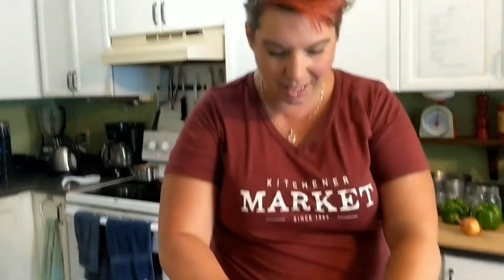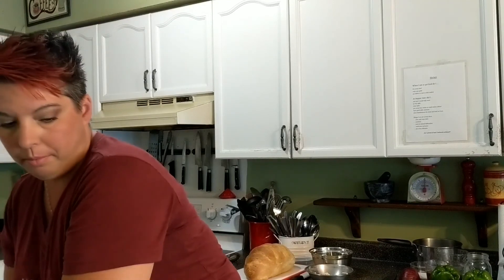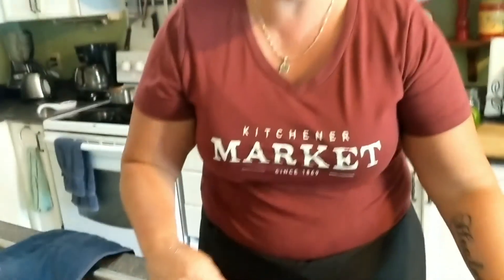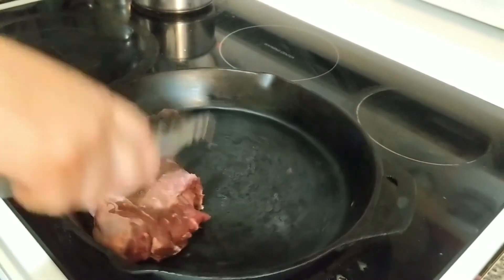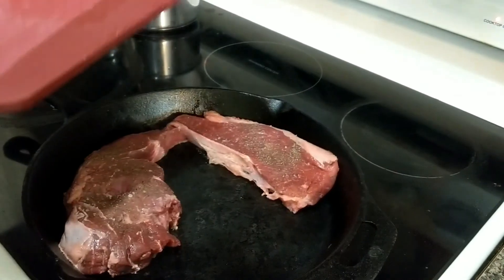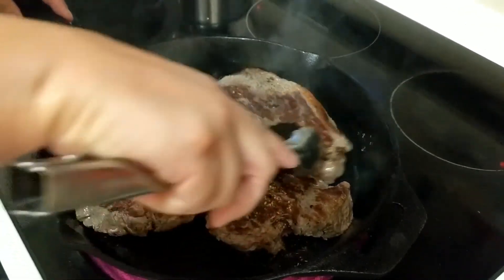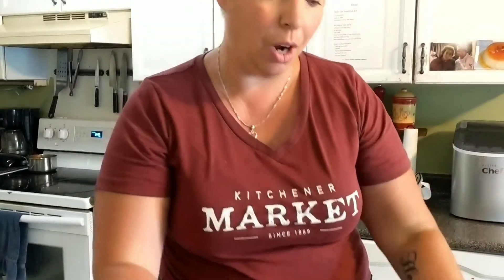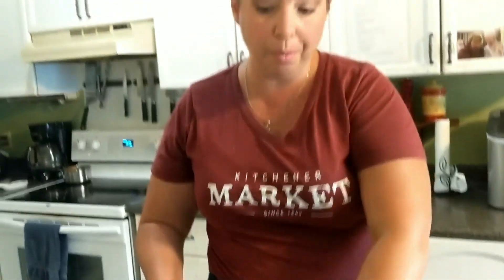Steak Sandwich Cooking Class with Chef Nicole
Learn how to make a steak sandwich is 30 minutes with Kitchener Market's Chef Nicole

Steak Sandwich - Family style
Recipe by Chef Nicole Puffer

1.5-2lb of sirloin tip steak
2 green peppers
1 small onion
1 loaf of italian or french bread - not sliced
2 cups of monterey jack cheese
½ cup jalapeno cheddar
½ - 1 cup of bbq sauce

1. Season steak with salt and pepper and cook in a very hot pan cast iron preferred.
- If not using cast iron, heat the pan with 1-2 tbsp of oil over med high heat.
2. Cook for 2-3 minutes per side, finish in the oven for an additional 3-5 minutes to cook to
medium rare depending on the thickness of the steak. Use a meat thermometer, to read
140 when removing from the oven.
3. While the meat cooks slice the peppers and onions into thin slices
4. Remove steak from the oven and allow to rest for 3-5 minutes before slicing
5. Grate the cheese
6. Slice steak thinly
7. Add a layer of cheese to the bread, then steak, peppers, onions and another layer of
cheese
8. Place the bread open face in the oven on a baking sheet for 3-5 minutes to melt the
cheese and toast the bread
9. Slice into 4-6 large pieces and serve

Kitchener Market Vendors
Cressman meats - Steak
BAST cheese - Cheese